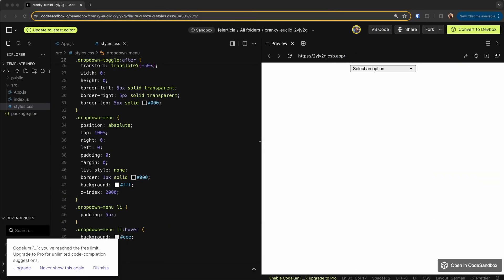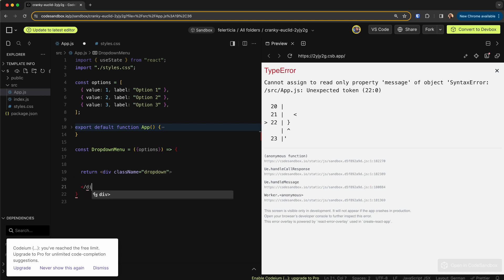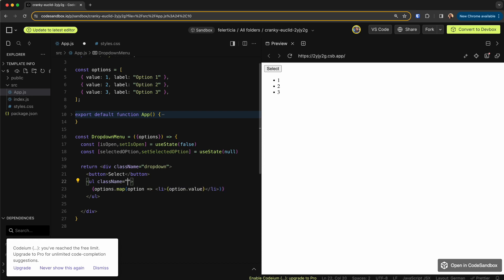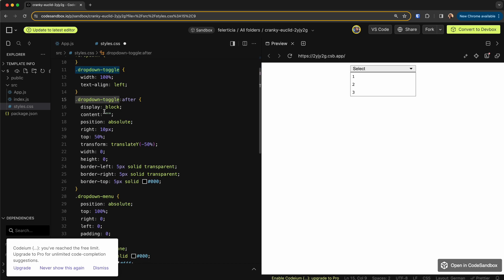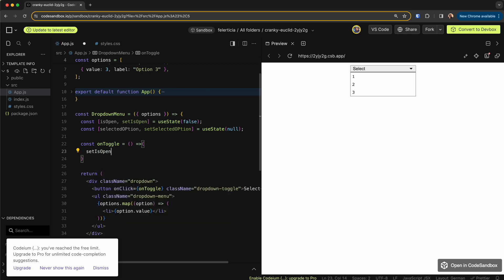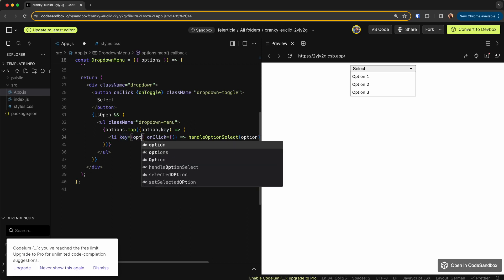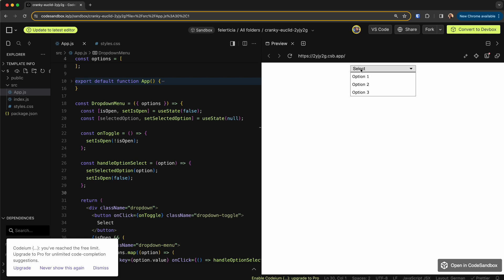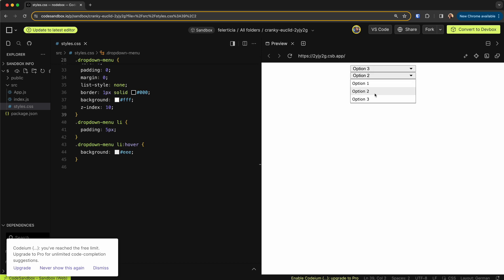React Interview Challenges : Drop Down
Let's create a Drop Down
Drop Down